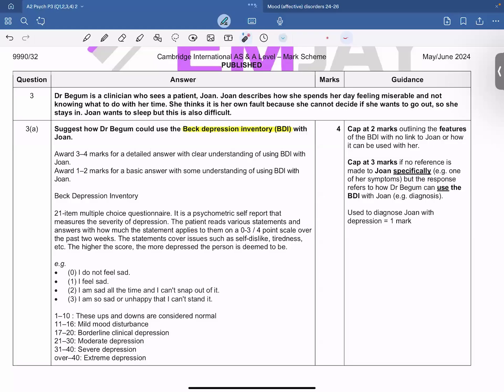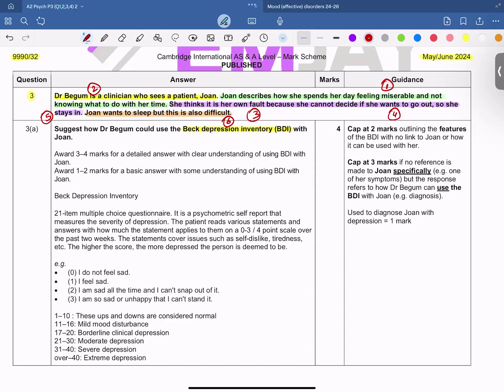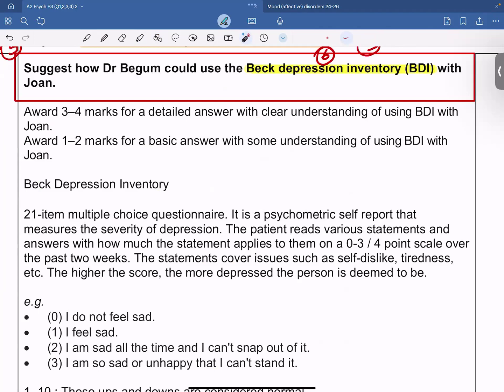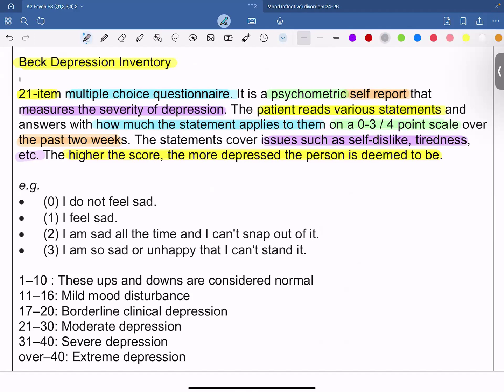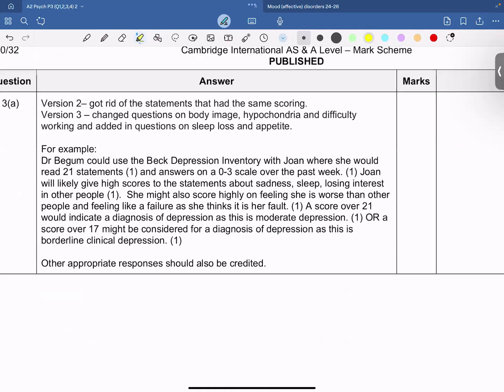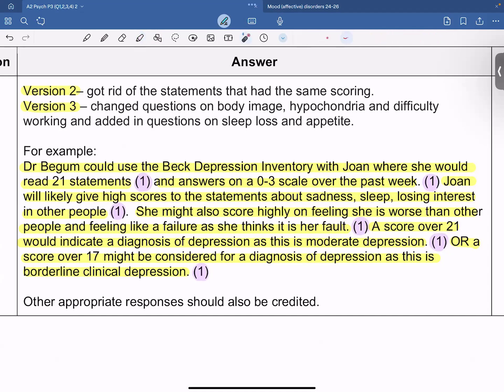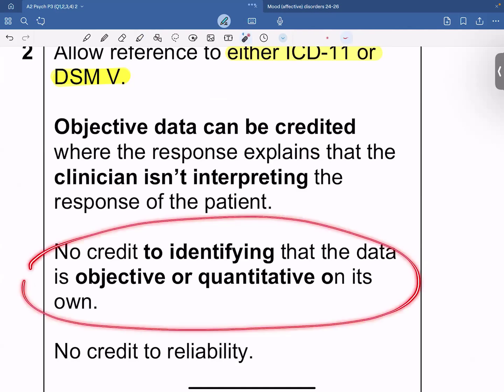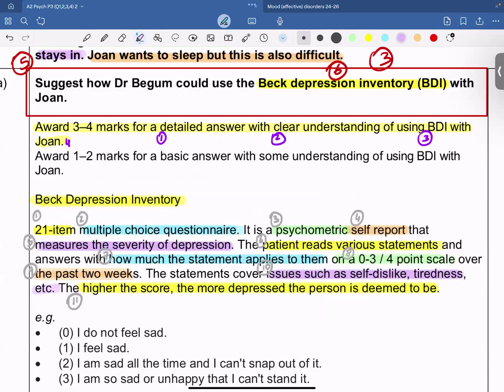BDI - Beck Depression Inventory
Clinical Psychology - A2 Psychology